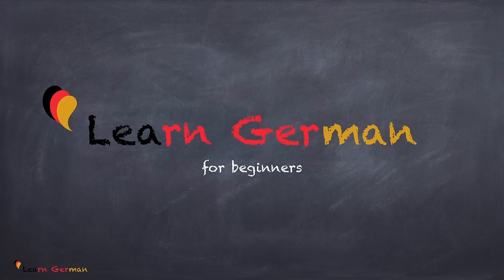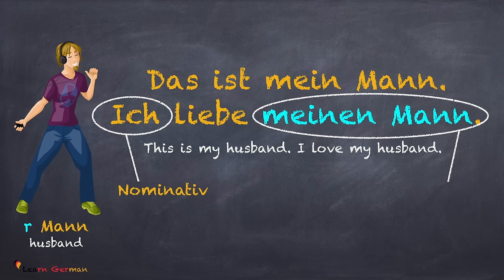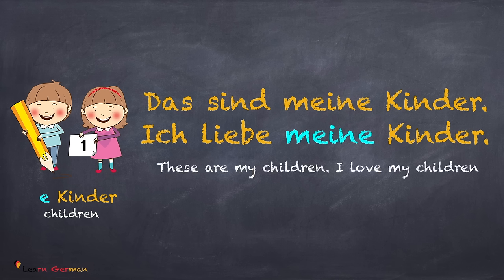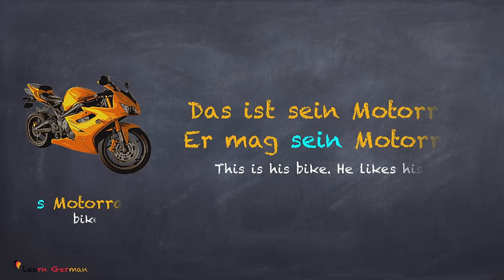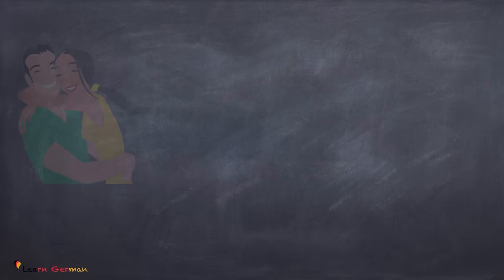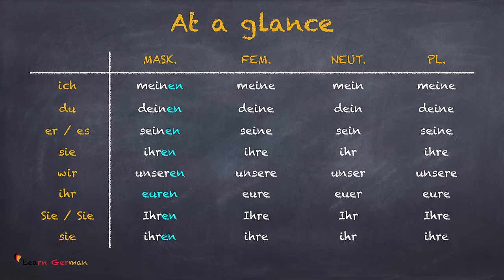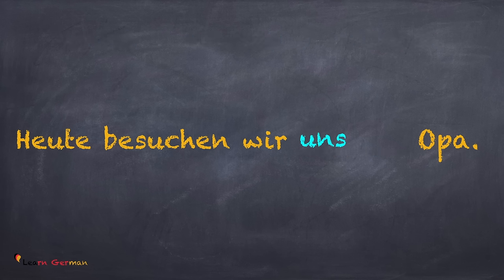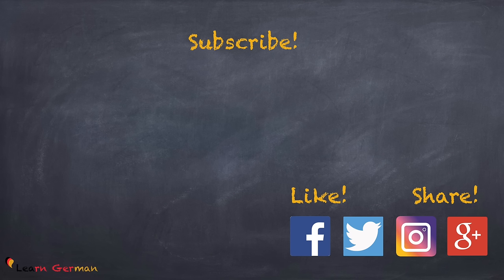Learn German | Possessive Pronouns | Accusative case | German for beginners | A1 - Lesson 27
Learn German lessons online for beginners course - We help you learn german in a quick and easy way.

Learn German Lesson 27 -  Possessive articles (Accusative case) | Possessivartikel (Akkusativ)

In Lesson 27 you will learn “Possessive articles in the accusative case”
After learning the articles in the accusative case; you will now learn how to use the possessive articles in the accusative case.
Before you start, we suggest that you do a quick revision of possessive articles in nominative in lesson 24. And since you already know the articles in the accusative case, this should not be difficult at all.
Along with a summarized table of everything that you will learn in this video, there is also a small exercise for you to practice, at the end of the video.